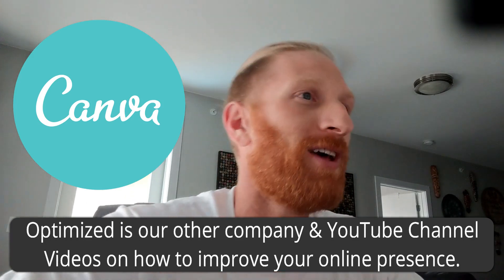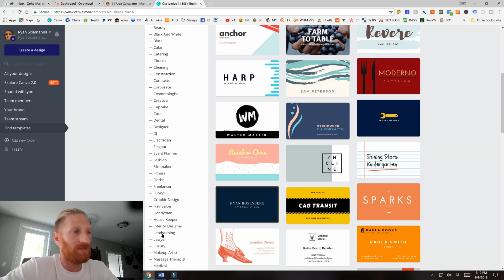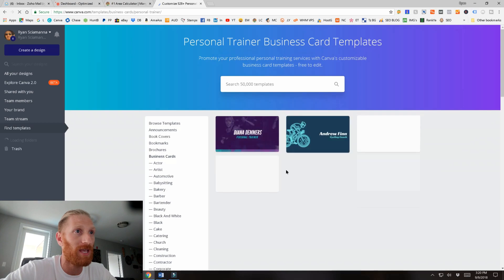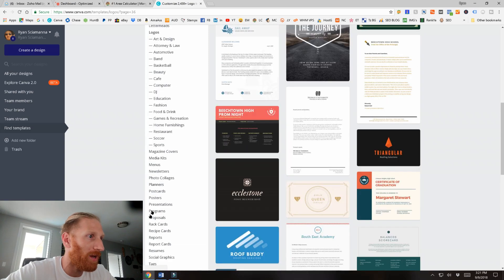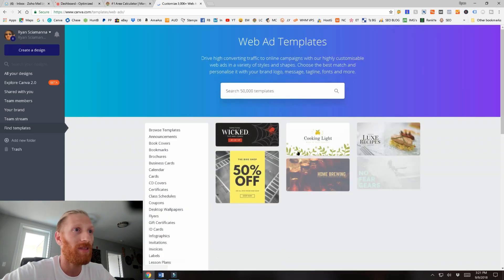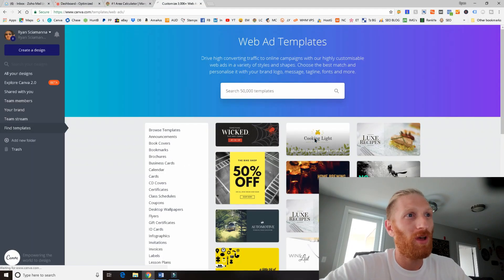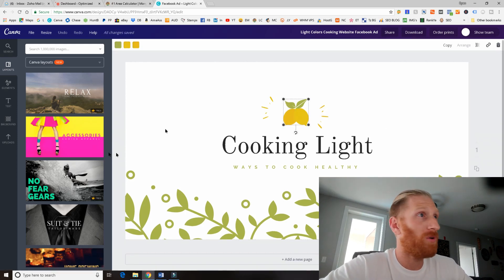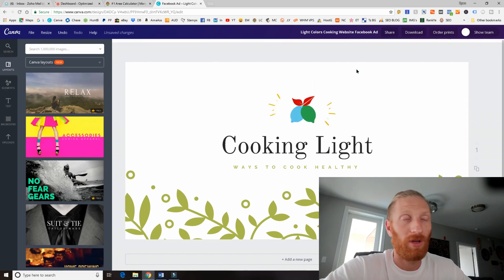Canva Tutorial | How to Use Canva.com Templates | FREE Image Editing and Graphic Design Online Tool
Sharing knowledge on how to get MORE EXPOSURE ONLINE!!!

Canva is an awesome free image editing tool that is great for making logos, business cards, and social media graphics just to name a few!

They do have a paid version that you will probably want to upgrade to if you do a lot of image editing like we do!

All kinds of awesome stuff going on with Optimized and Lawn Crack.

👉 The Lawn Crack Blog

👉 The Area Calculator!  LawnCrack.com/area-calculator

👉 Sneak Peak @ CTCTP - LawnCrack.com/sneak-peak

👉 Direct Review Link Generator - optimized.design/free-google-review-link-generator/

👉 The LawnCrack Facebook Group

👉 LawnCrack on Instagram

👉 All Proslide Parts are now available on LawnCrack.com!

👉 Lawn Care Stories - New Video Series on our YouTube Channel